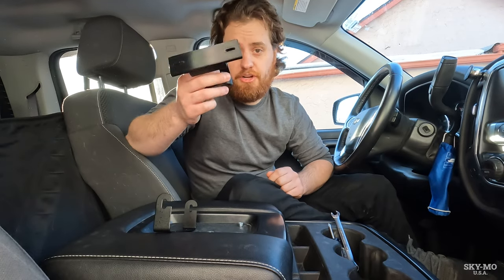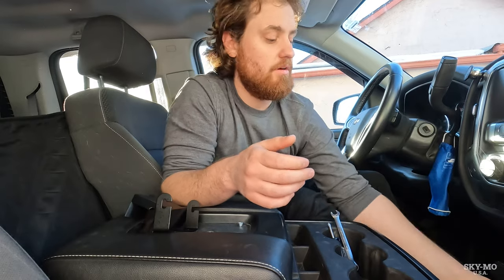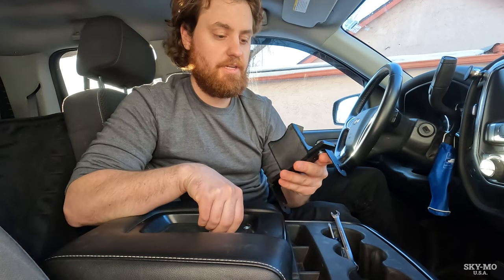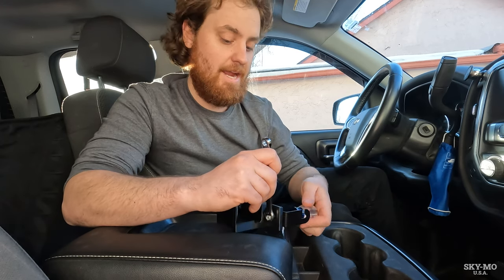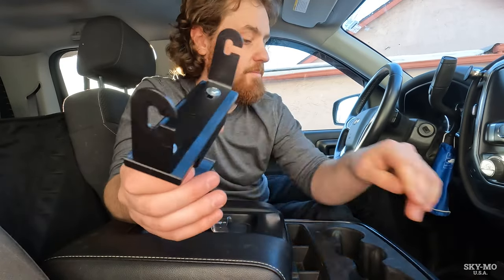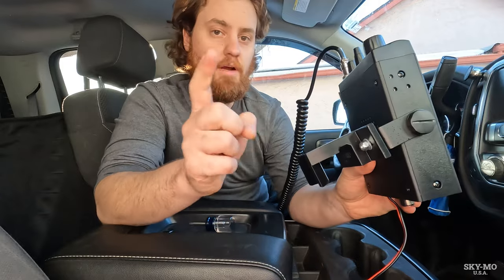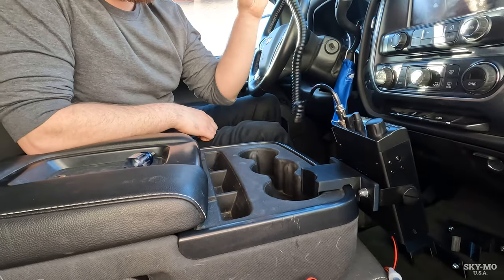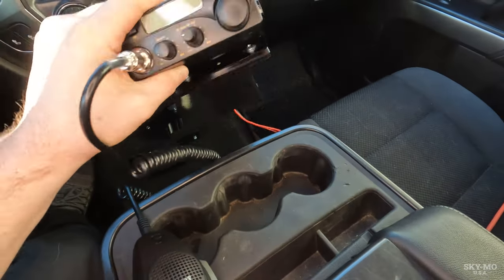How to Install CB Radio in 2014-2018 Silverado with SKY-MO Console Mount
A demo of how to use the SKY-MO Silverado Console CB Radio Mount. Fits 14-18 Silverados with split bench seat and flip-up center console.

This is a great option if you want to install a CB radio in your 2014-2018 Silverado. It doesn't require any drilling or hardware to install. The only hardware required is to secure the bracket that comes with your radio to the mount. That hardware is included.

The 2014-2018 mount will also fit select 2019+ trucks. If you have the split bench seat with flip-up center console and THREE cup holders, this will likely fit your truck. See the video or the photos on our product page to verify you have the same style console.